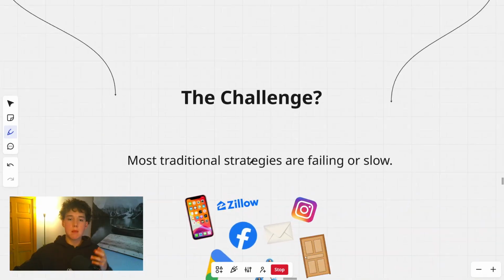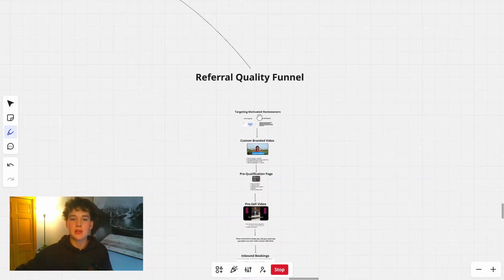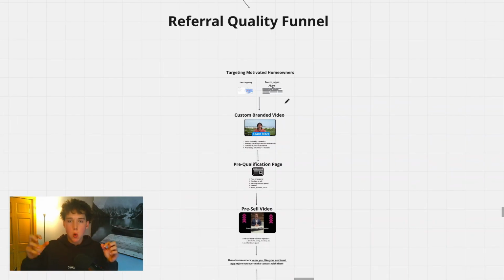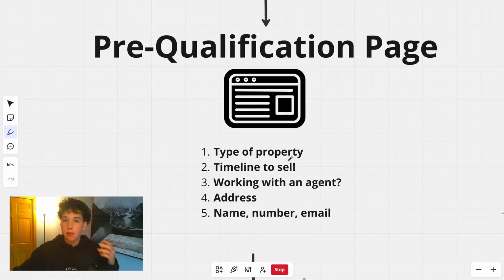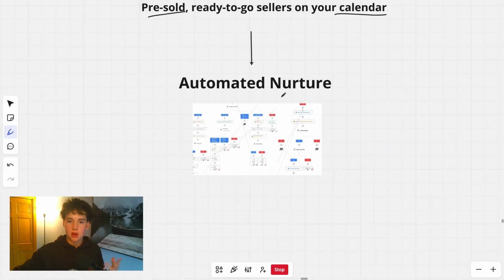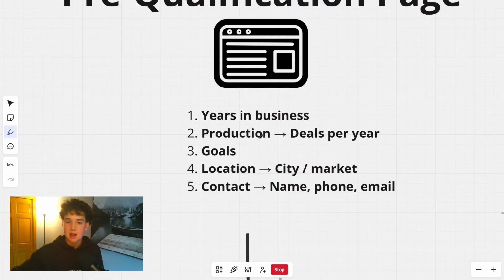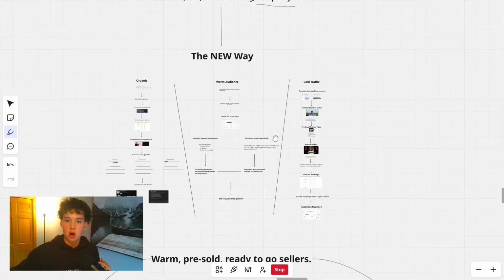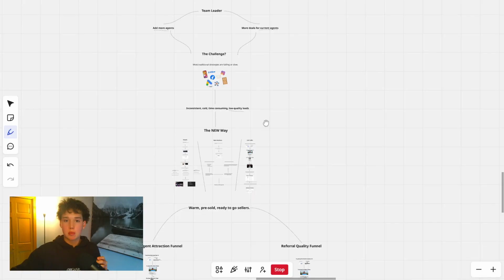The NEW Way Real Estate Teams Are 10X'ing (2025)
Realtors, Teams, & Wholesalers: Get the Exact YouTube Ad System Driving 6–7 Figures in Deals Each Month